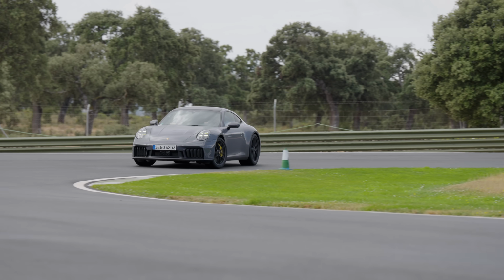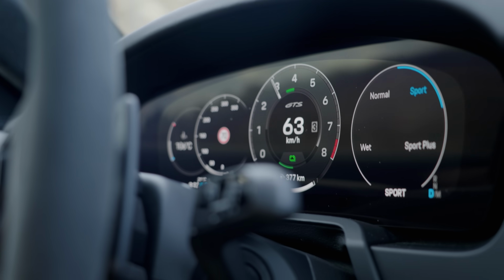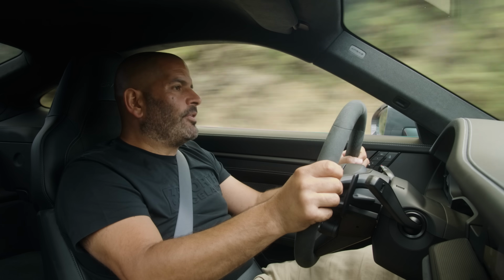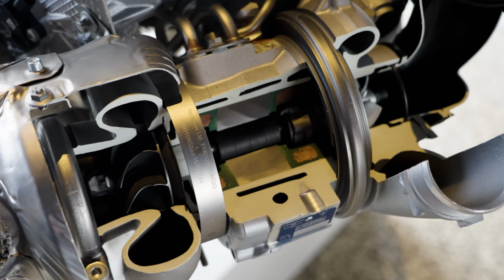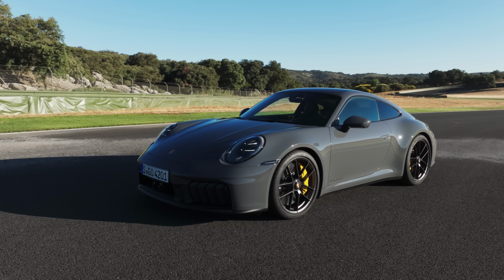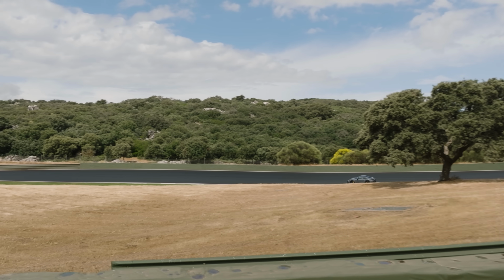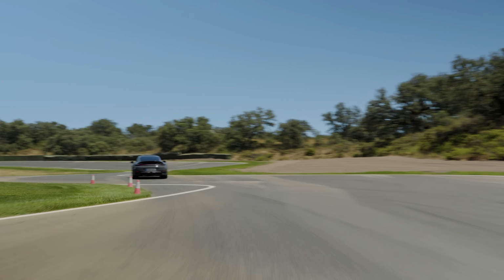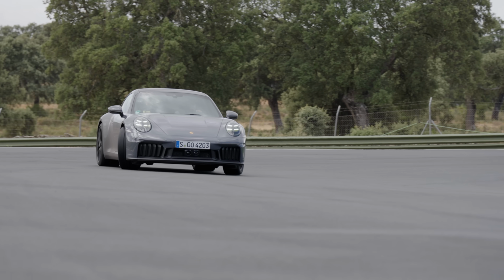Chris Harris on Cars: Porsche 992 Carrera GTS Hybrid Review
This is one of the cleverer pieces of new technology I’ve driven in years. Yes, it’s a bit heavier, but this new turbo/hybrid tech shows Porsche’s new performance direction.  And it’ll mean we get some VERY fast cars…